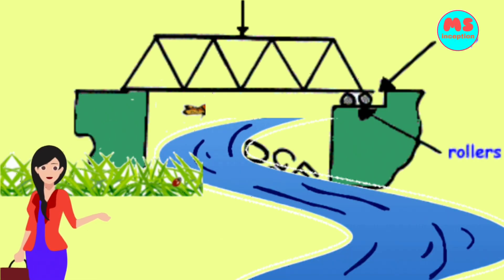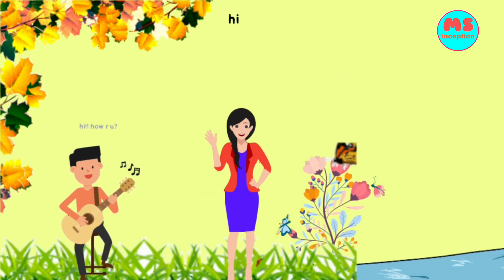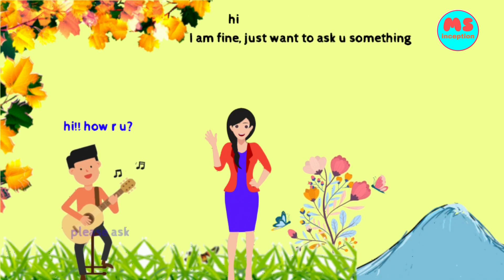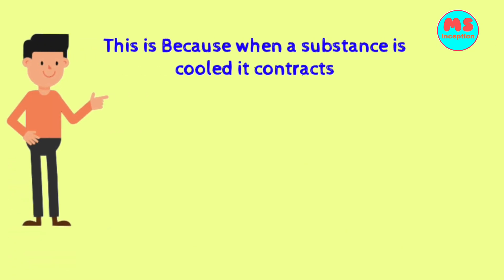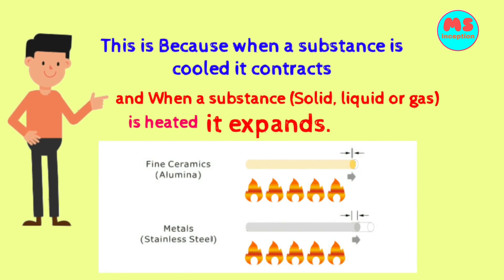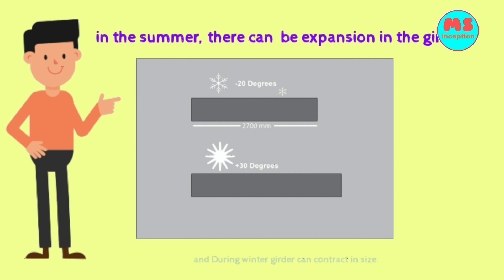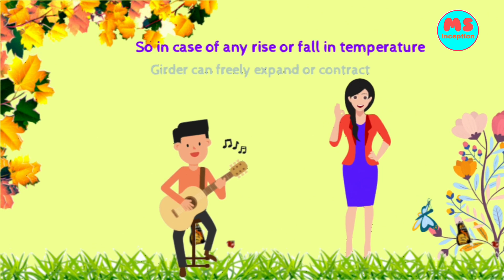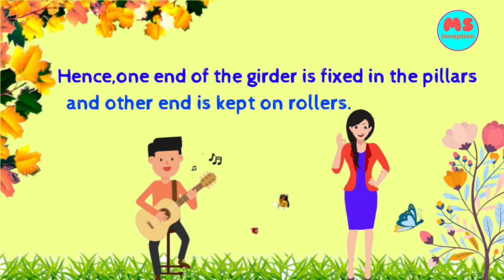Effect of Heat | why only one end of girder of Bridge is fixed in pillars and other is on rollers?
Effect of Heat and thermal expansion l why Only one end of the girder of bridge is fixed in pillar and other end is kept on rollers

This video is related to the thermodynamic. This topic is very basic topic which include the application of effect of Heat in our daily life.

Many people dont know that only one end of the girder is fixed in the pillars and other end is free and kept on the rollers and some gap is also kept.

This is because when a substance (solid, liquid and gase) is heated it expands and when it is cooled it contracts.

In the summer season the length of  steel girders are changed. Length of the girder increases and in the season of winter the length contracts.

When the girders are kept on the rollers then the girder's length changes freely during season change without affecting the pillars.